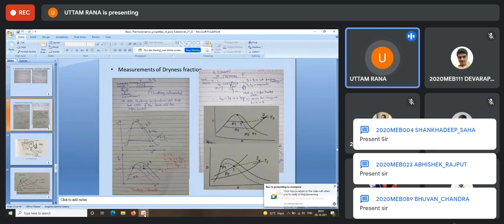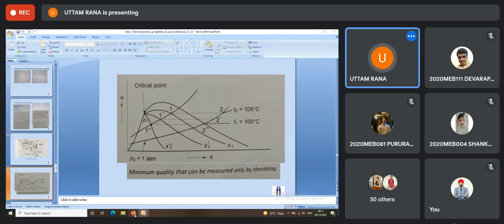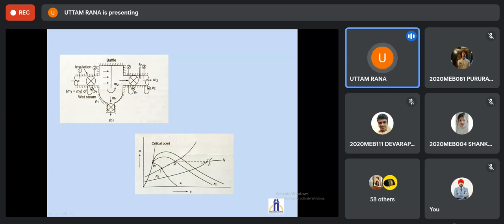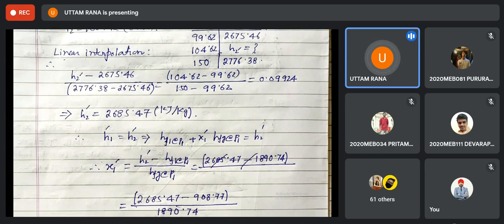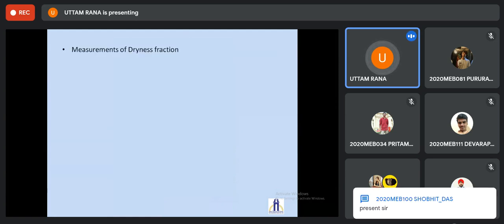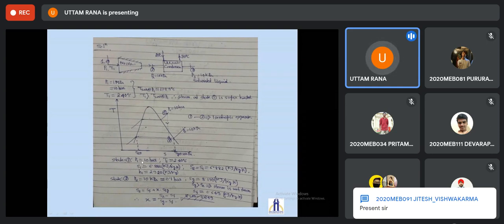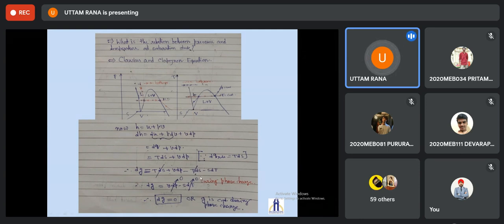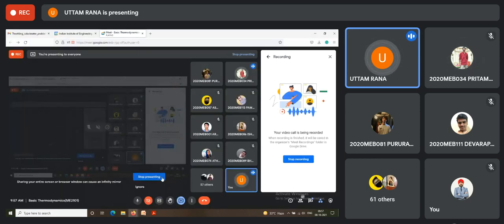UR -THERMO(8TH OCT, FRI)